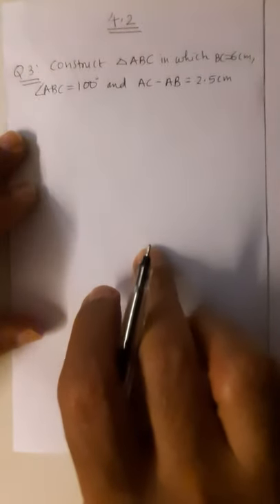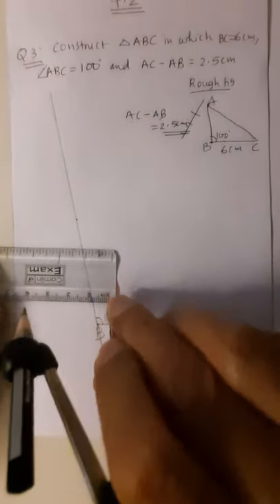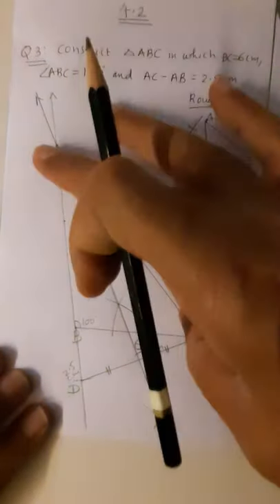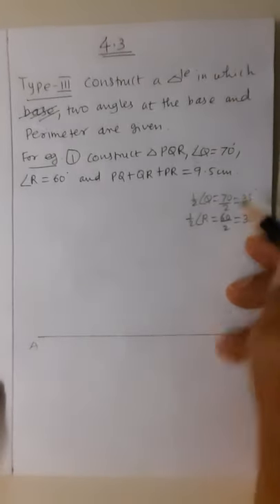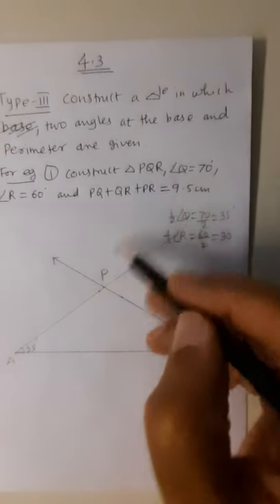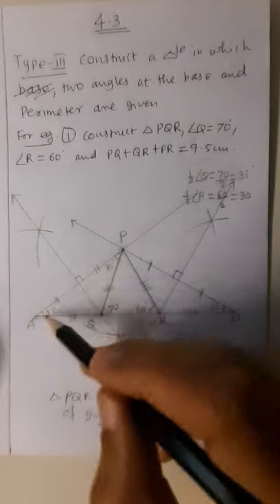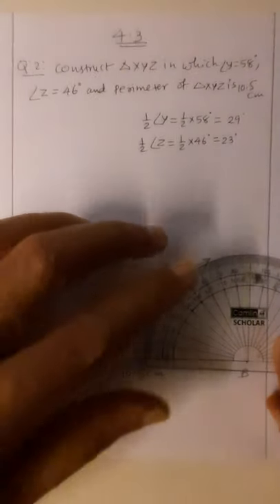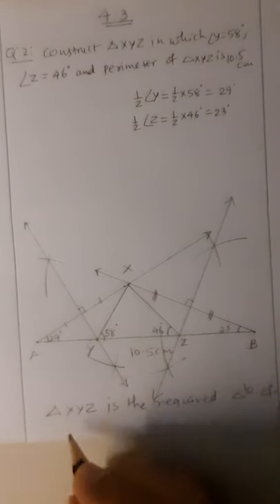Std : IX: Maths II : Ch 4 : Construction of triangles.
Practice Set 4.2 and 4.3